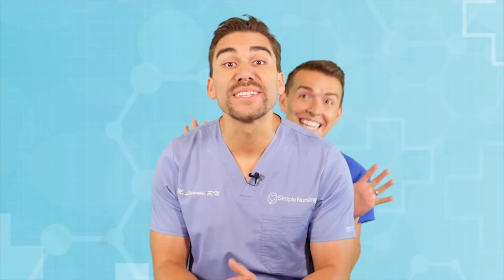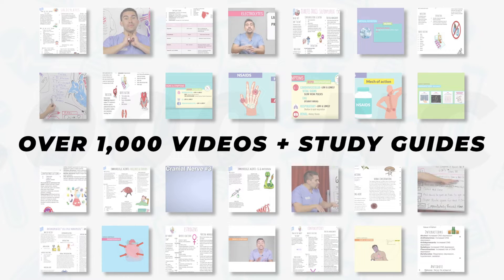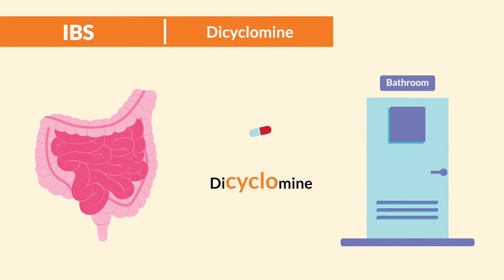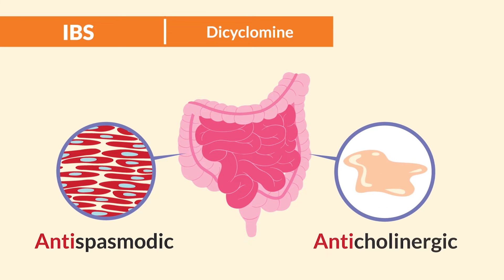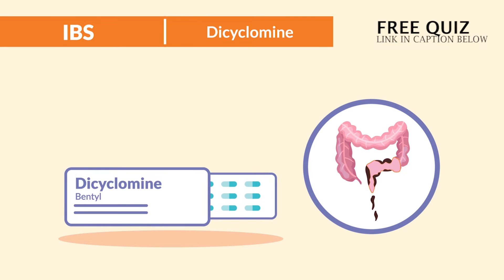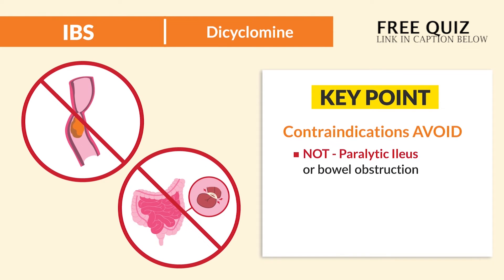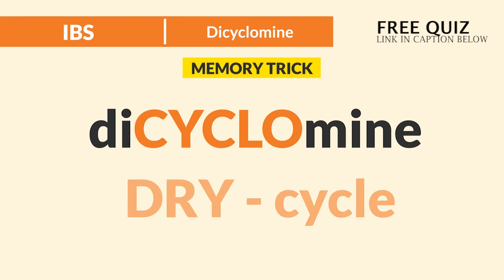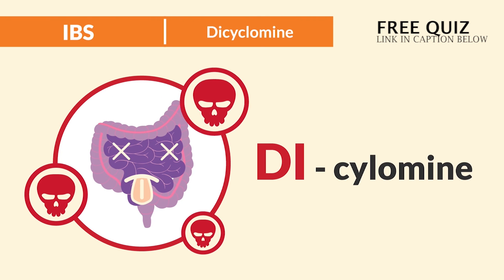Pharmacology - Dicyclomine for IBS nursing RN PN NCLEX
Pharmacology Dicyclomine explained clearly by Mike Linares from SimpleNursing
Pharmacology Master Class - 100 videos not on YouTube - Try it for Free!

- 1,000 More Videos NOT on Youtube
- 800 + Study guides & NCLEX STYLE QUESTIONS
- New App for iPhone + Android !

NCLEX App for RN & PN - 1,500 questions, visual detailed rationales